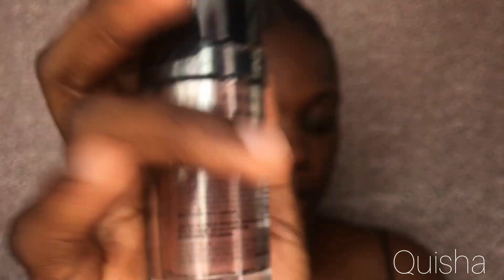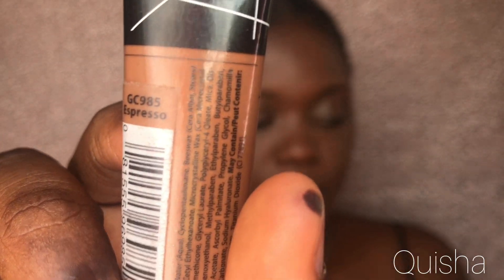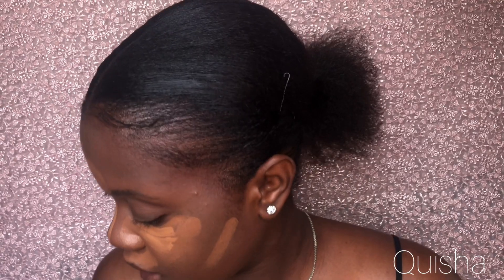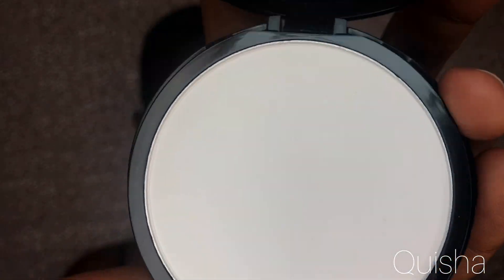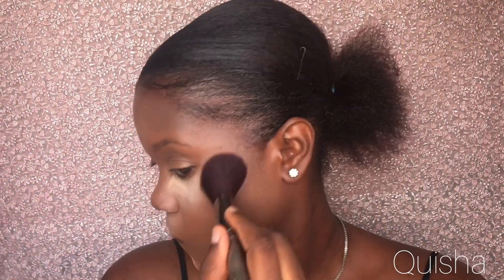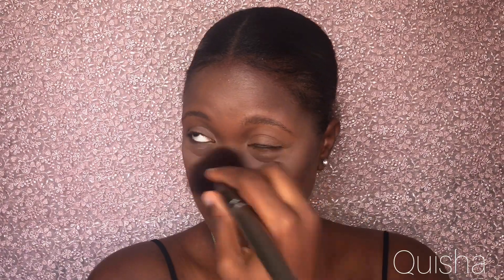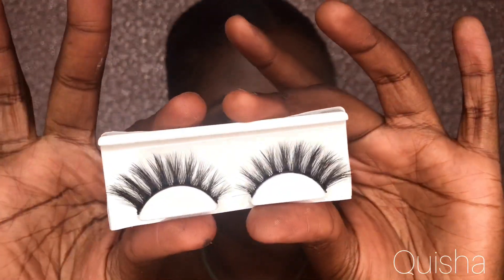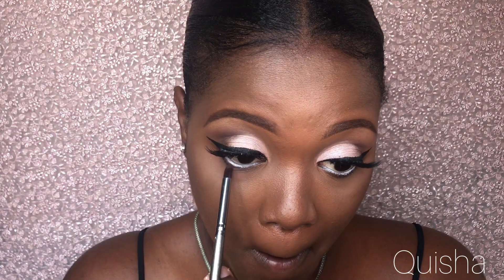Watch me go from 0-100 😱| Glamorous look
Hey boos ! I hope you enjoyed this mini transformation?